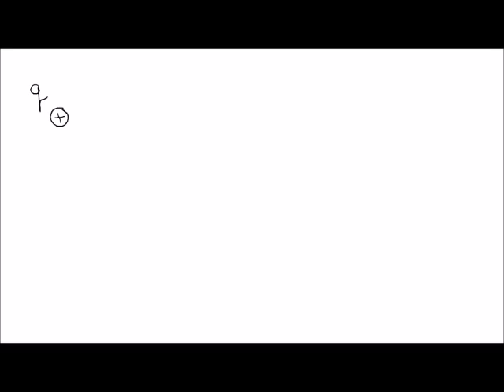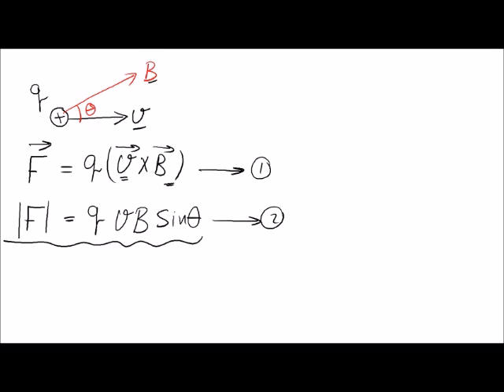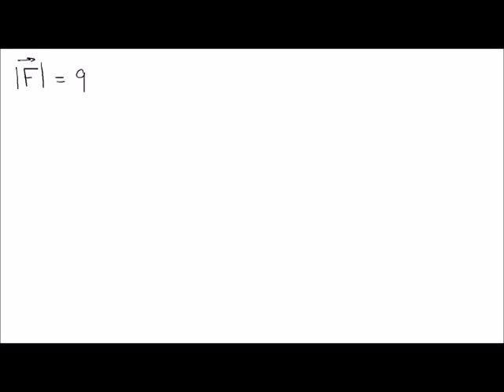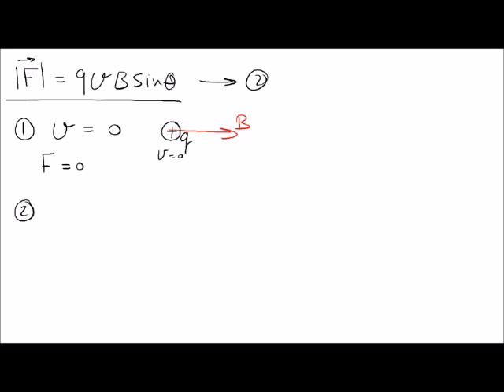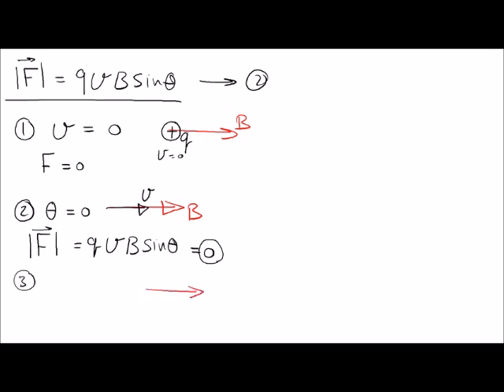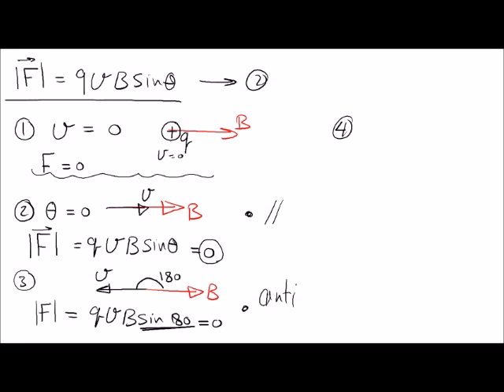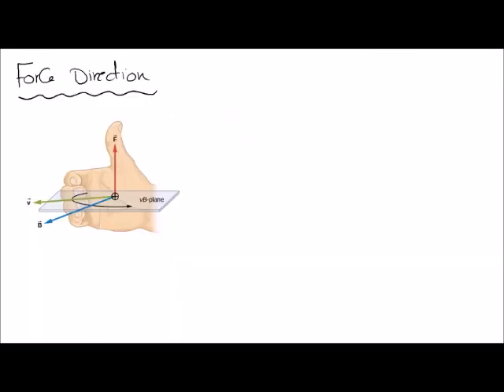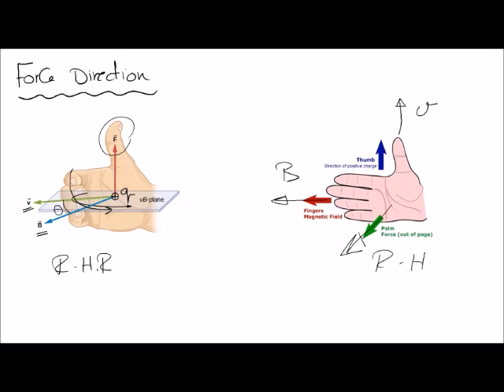moving charge in a magnetic field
Magnetic field, Magnetic force, Tesla